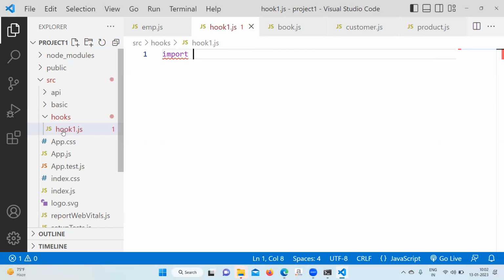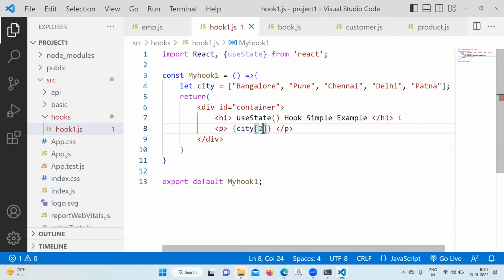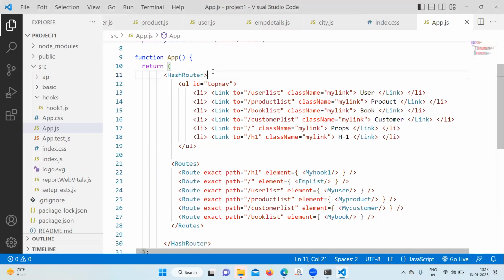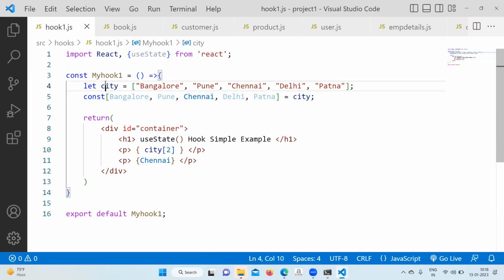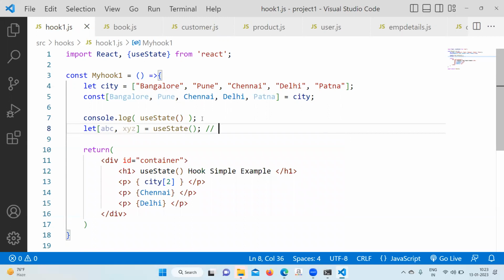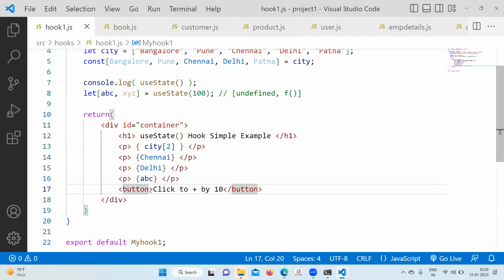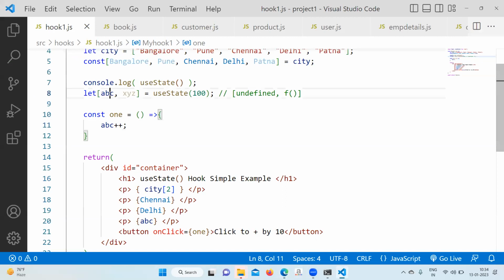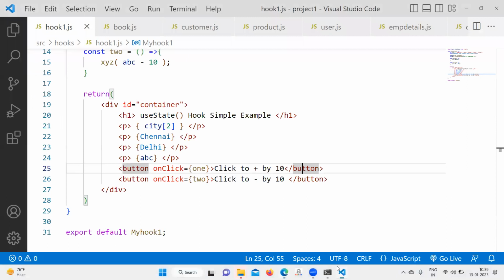React Hooks State Management